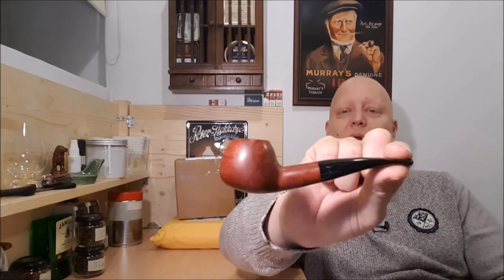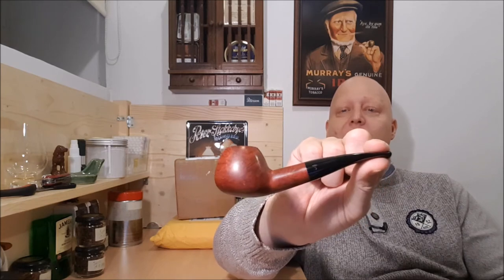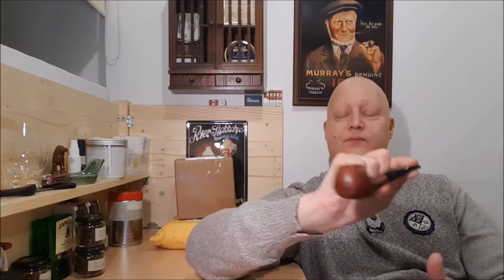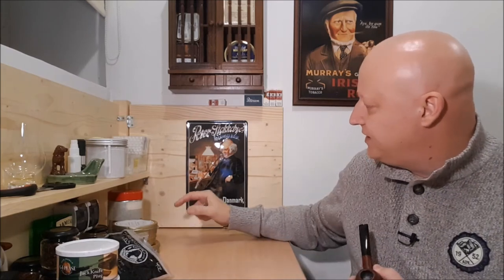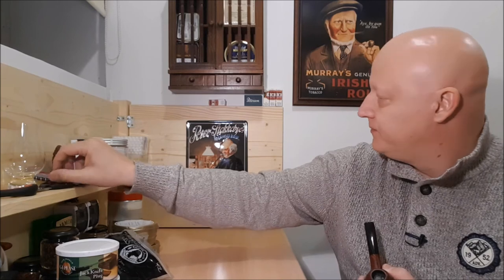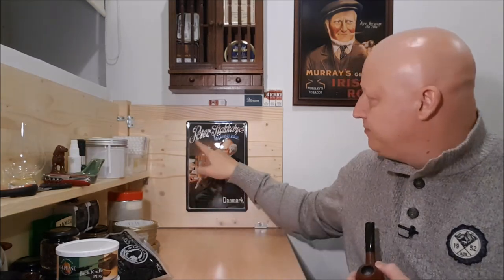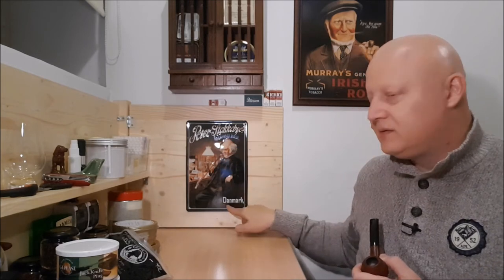Out of stock tobaccos and opening of few packages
The first video of this year and it is about pipe tobaccos.

This video is suitable for persons of 18 years or over.